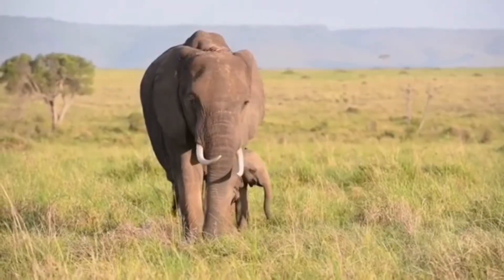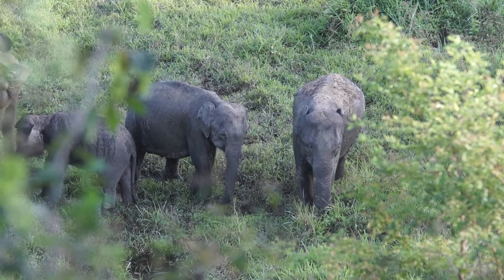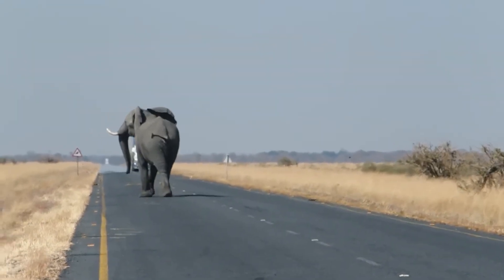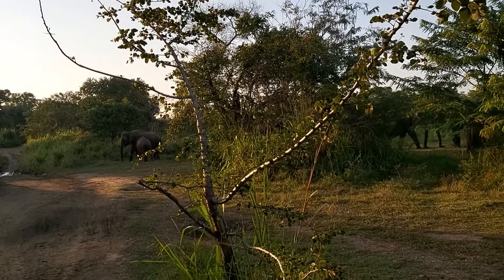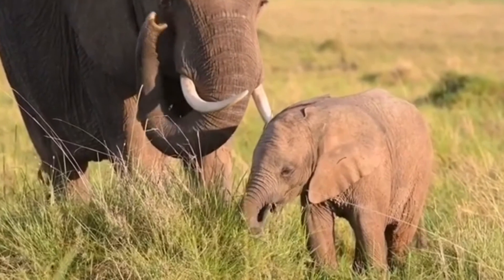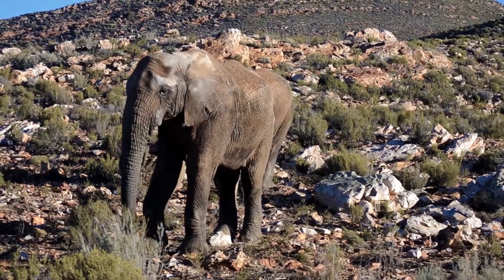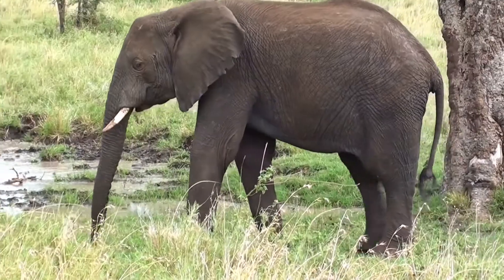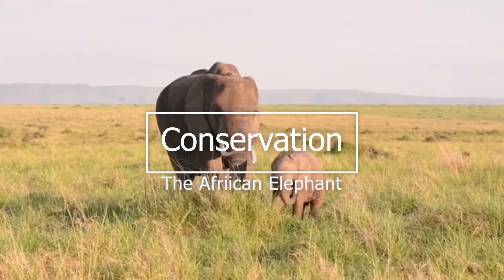The African Elephant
African elephants are the biggest land animals on Earth. Learn more about African elphants today.